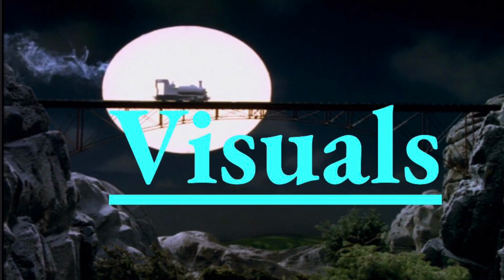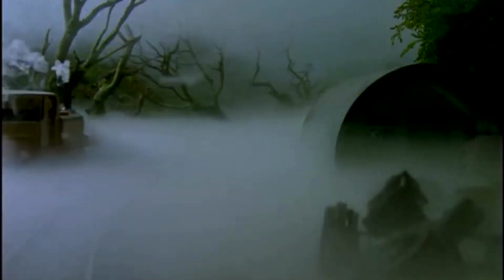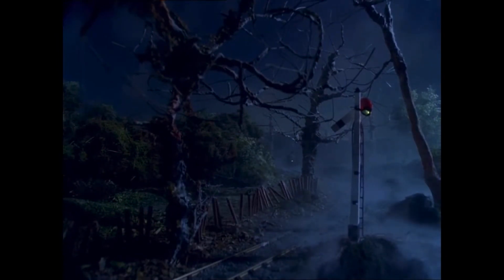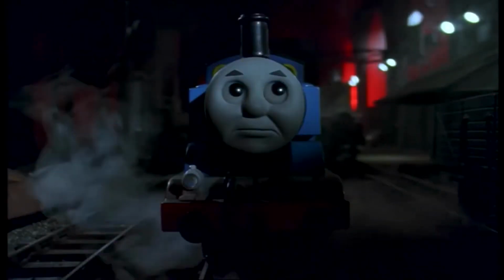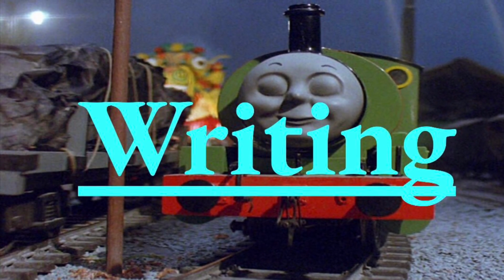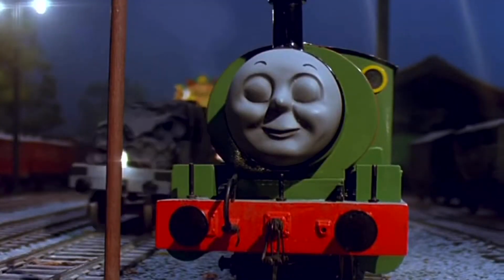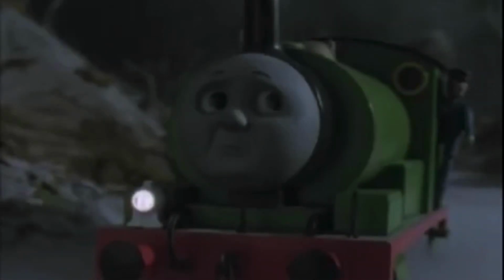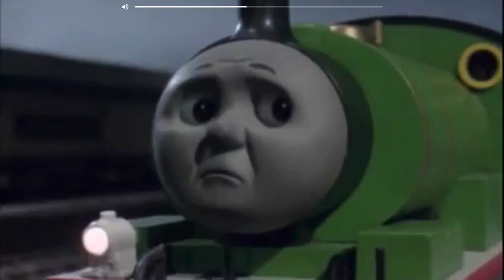Why the Classic Thomas Spooky Episodes Are The Best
In this video, I explain why the spooky/Halloween in the classic Thomas seasons.